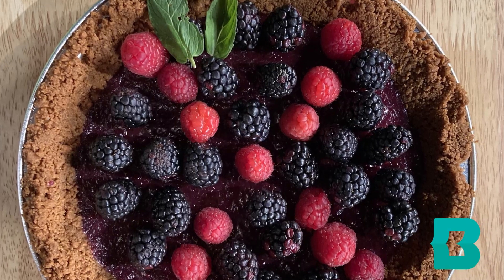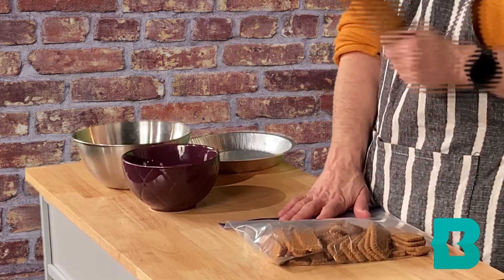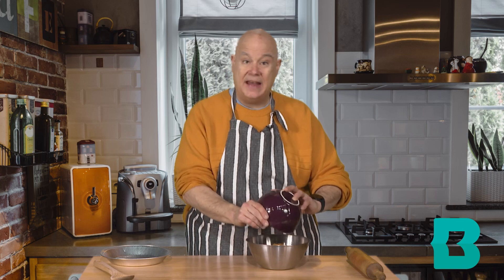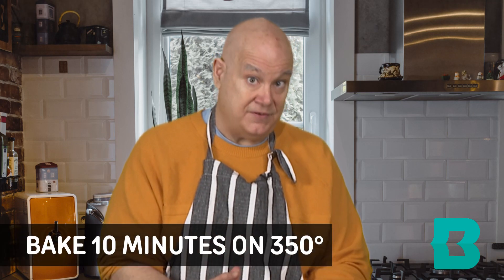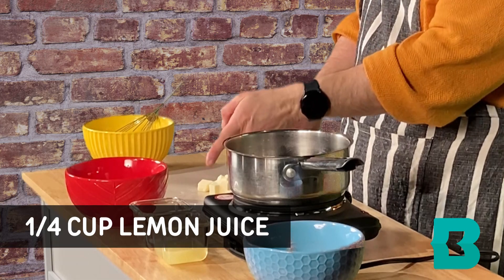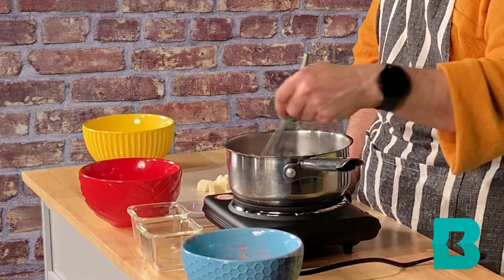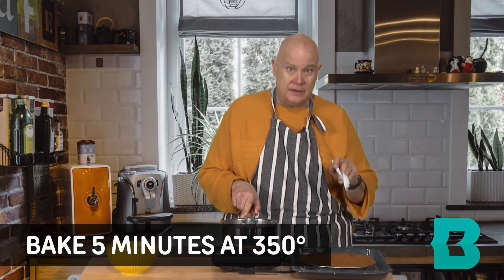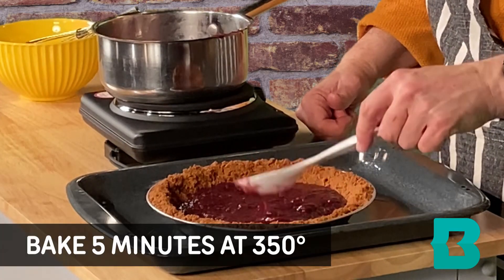Cooking by the Book: Pieometry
Learn to make your own pie art with Baltimore County Public Library. With a recipe from Pieometry: Modern Tart Art and Pie Design for the Eye and the Palate by Lauren Ko, see the techniques for pie making.